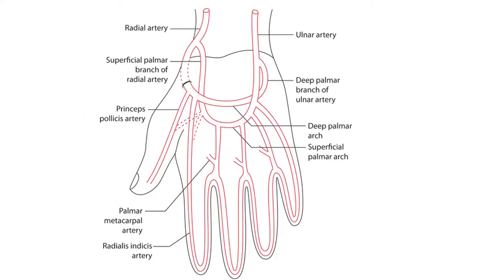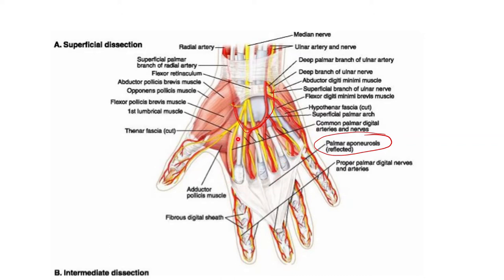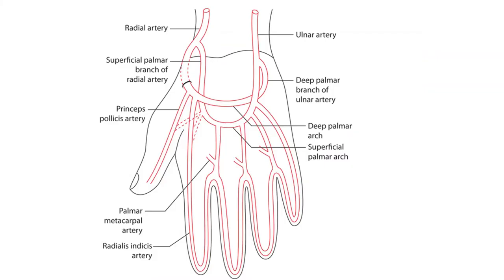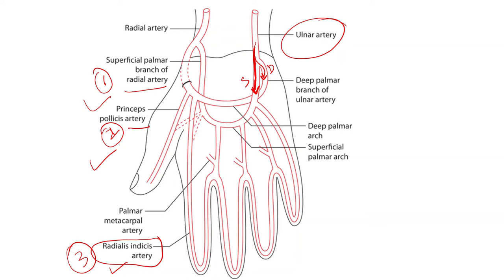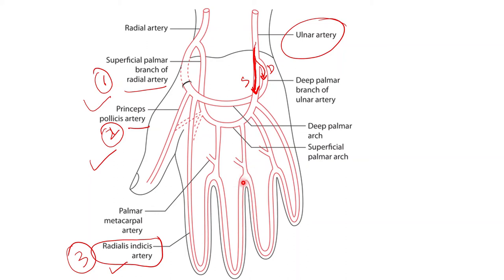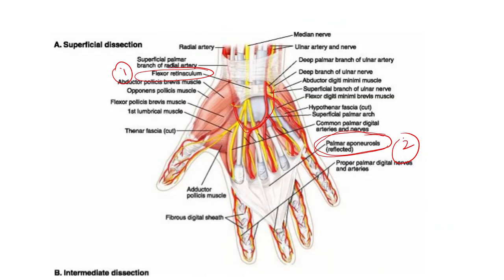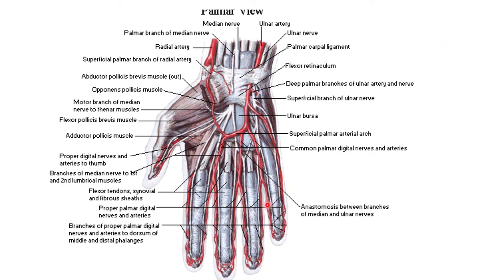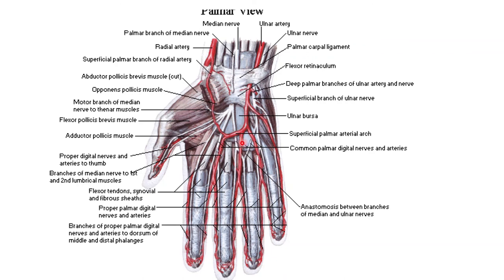SUPERFICIAL PALMAR ARCH